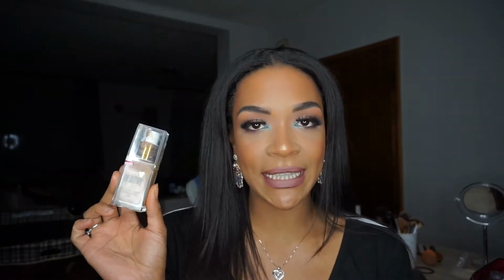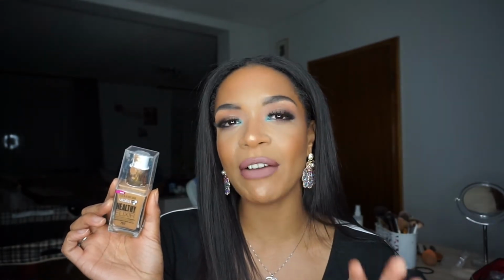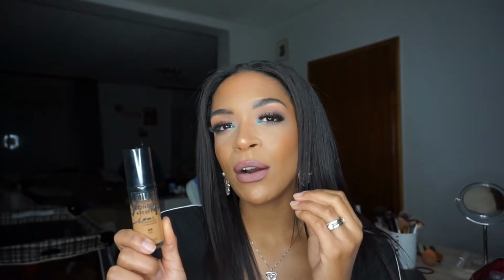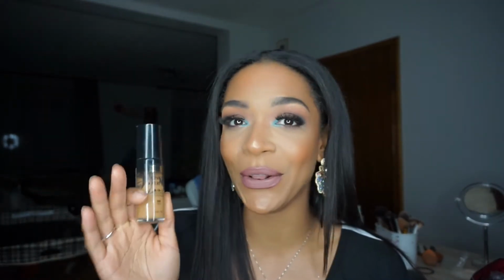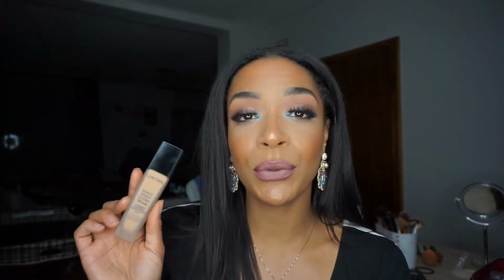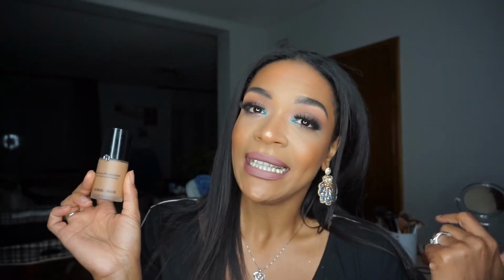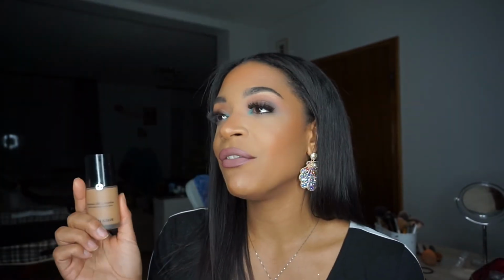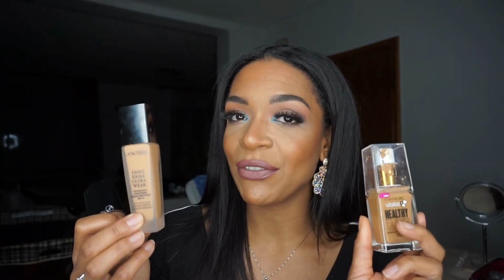Current Faves: BEST Foundations for OILY SKIN & CREATING the PERFECT Foundation!! | MissFlorence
Hey my baby dolls,

welcome back to my world and to another video!

Here are the products i've mentioned in this video:

- Covergirl - Healthy Elixir Foundation
- Milani - Conceal & Perfect Foundation
- Lancome - Teint Idole Ultra Wear Foundations

Now, there are lots lots of more foundations that i love and that are great! That being said, these are just the ones that I am currently loving and using!
My days are super duper long and my skin is super duper oily lol, so if you have one or the other problem as well, you should def give these a try!

Love you beauty queens! XoXo